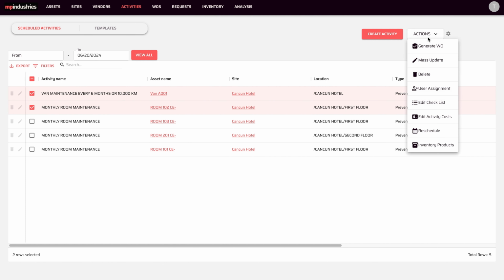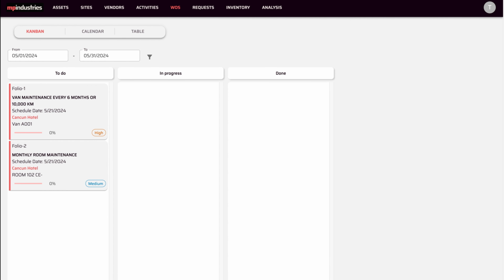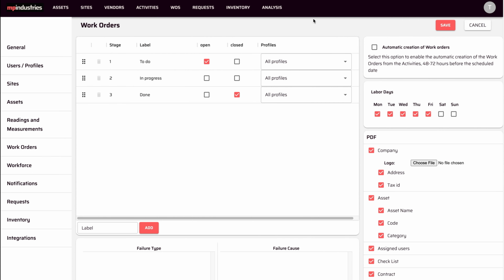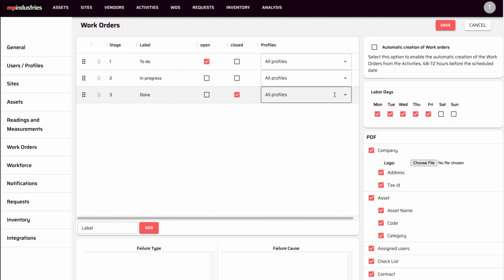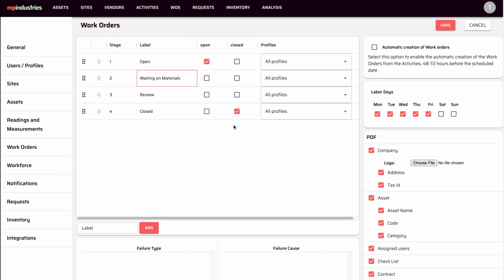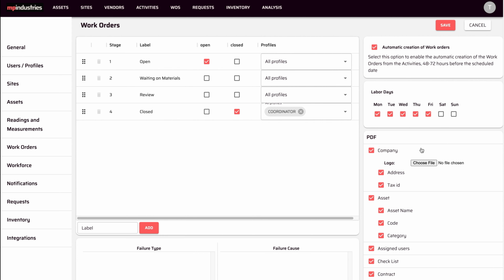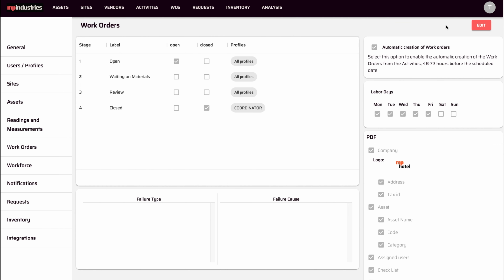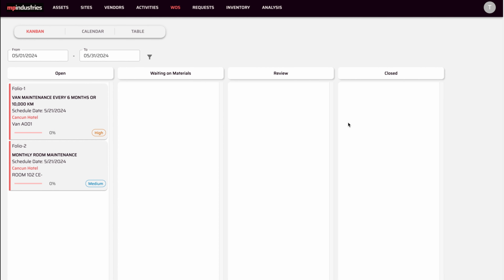Preventive or routine maintenance (Work Orders Management) - MPindustries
Implement and optimize preventive or routine maintenance with MPindustries.

Learn the best practices, tools and strategies to ensure operational continuity, maximize the useful life of assets and minimize maintenance costs. Learn step by step to optimize your operations with this guide.